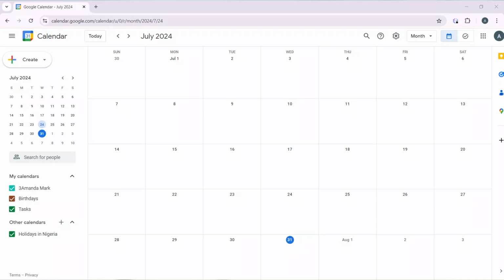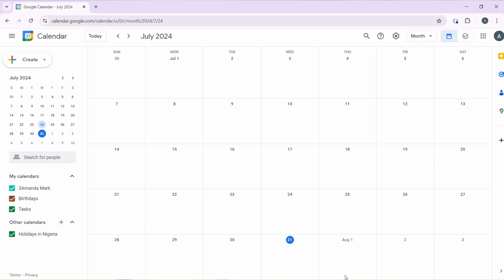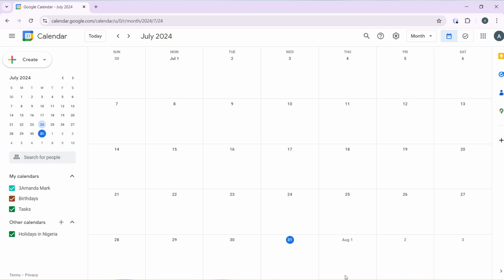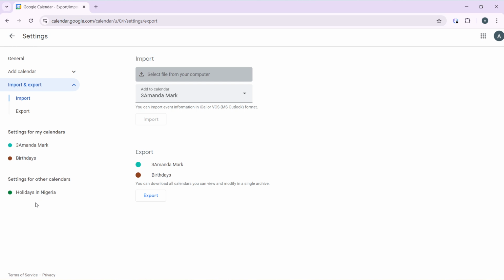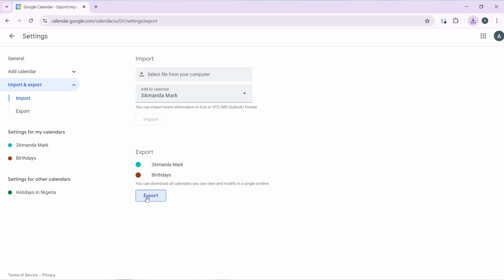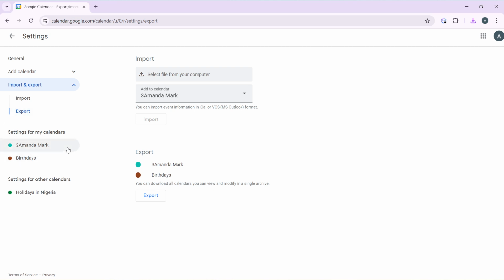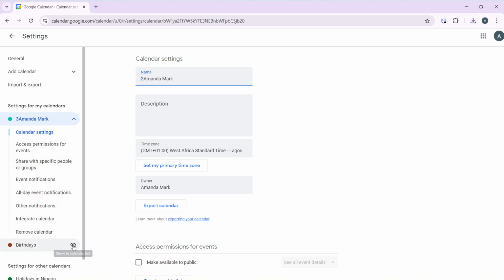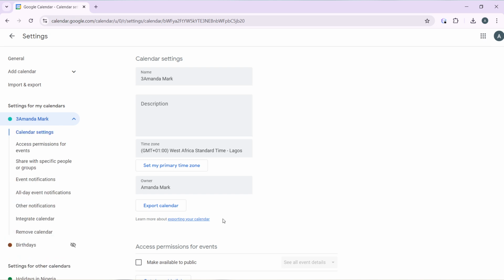How To Export Google Calendar Events (Easiest Way)​​​​​​​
In this video I will show you How To Export Google Calendar Events. It would be good if you watch the video until the end so that you don't miss important steps.